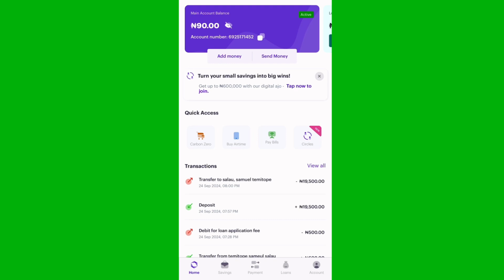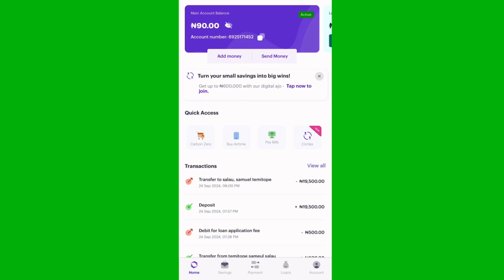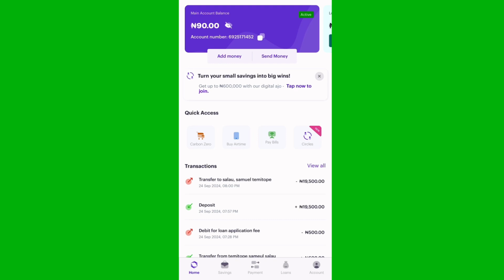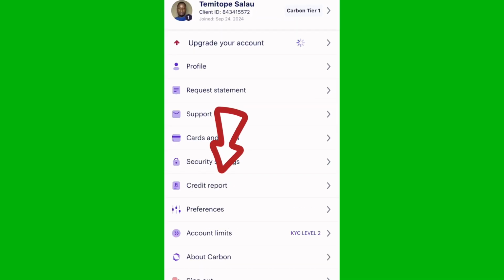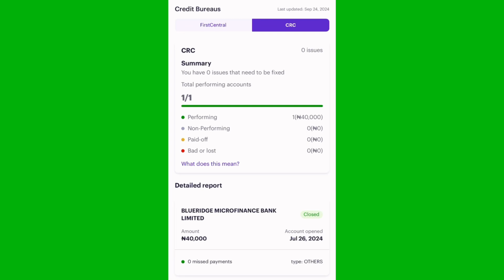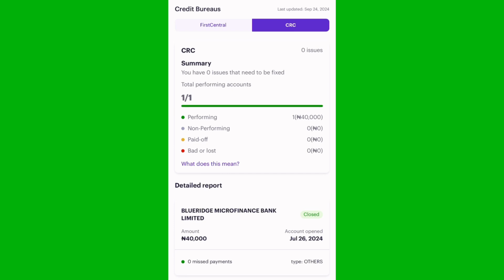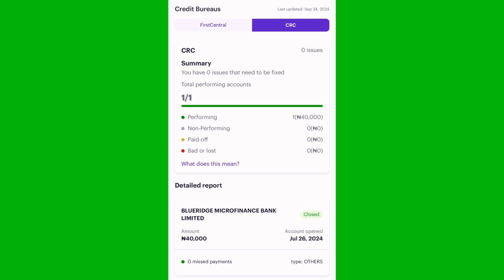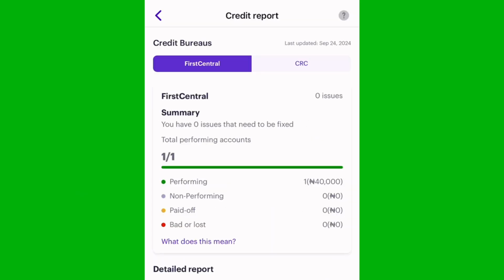100% Working Guide to Check Your Credit Score/Report in Nigeria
The guidelines outlined in this tutorial video will walk you through how you can simply check your credit reports in Nigeria and the list of financial institutions that have reported you to the credit bureaus of Nigeria.

There are two major credit bureaus in Nigeria; you'll also know if your name is blacklisted on the credit bureau platforms.